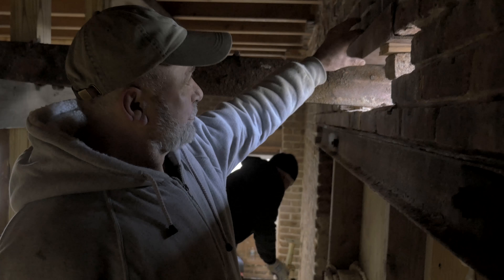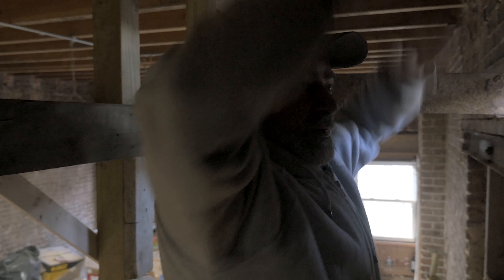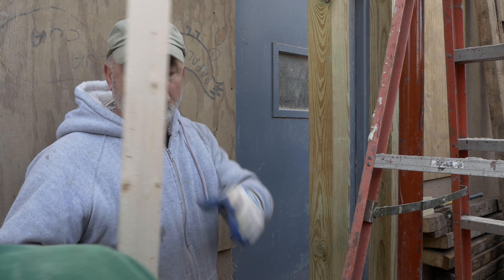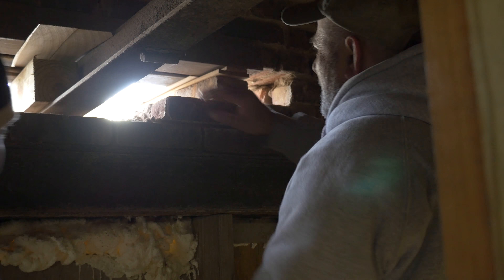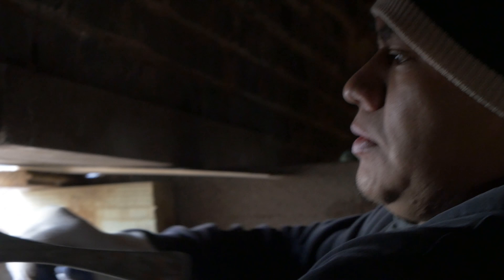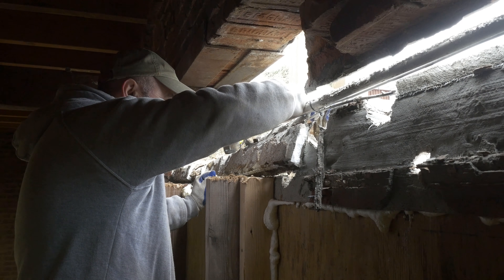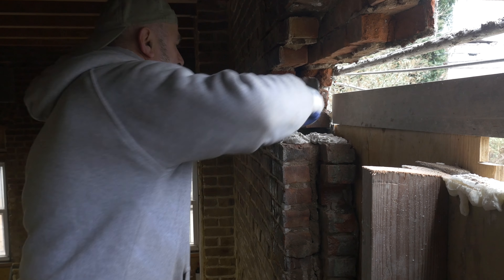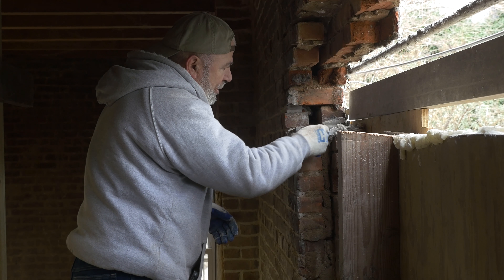Replacing Rotted Steel Beam